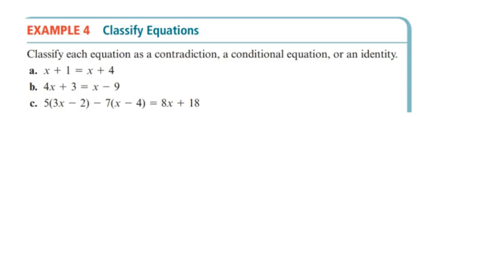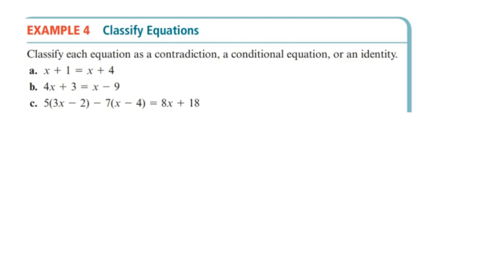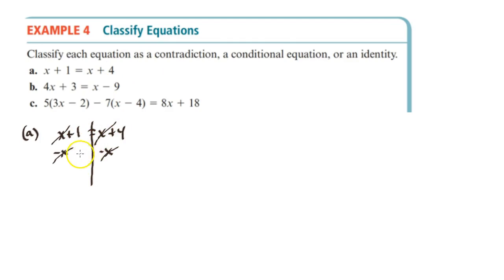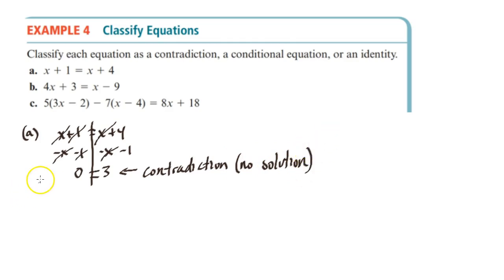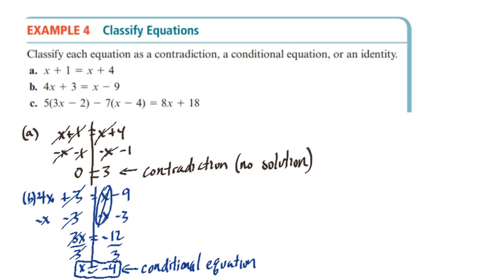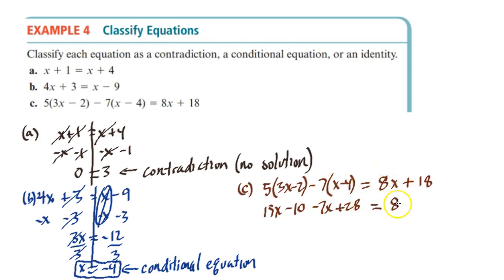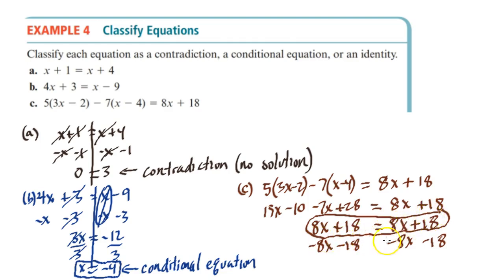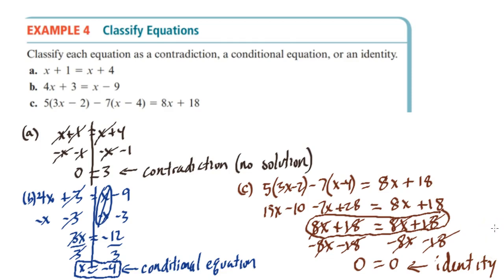College Algebra - Section 1.1 - Example 4